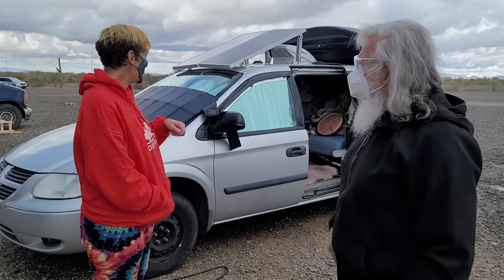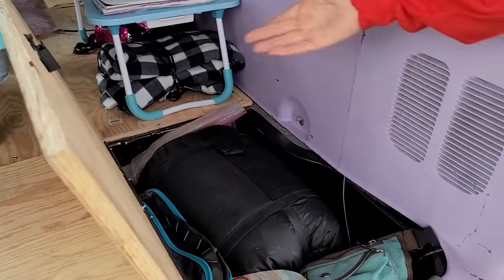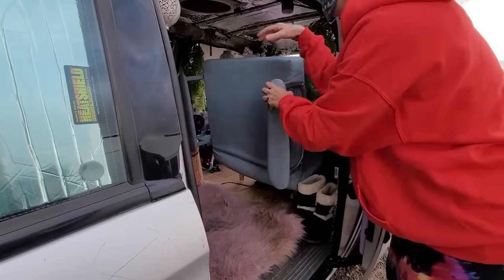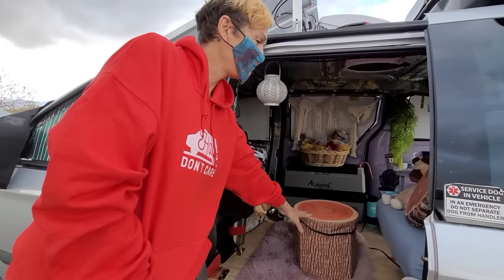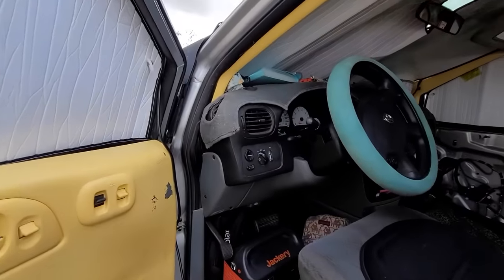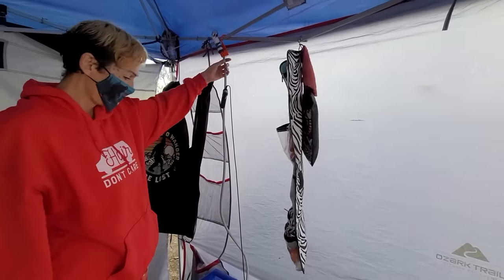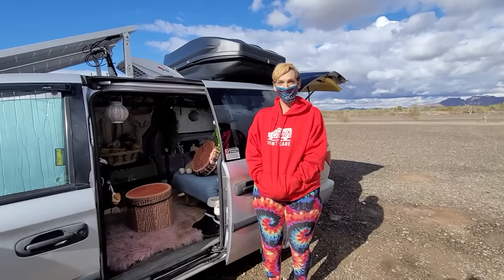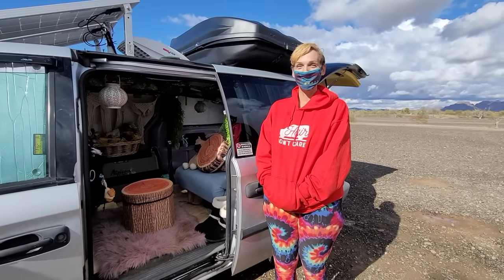Tour of Solo Woman Living in a Minivan and Tent | No-Build Van Life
THIS VIDEO WAS RECORDED IN WINTER OF 2020
Today we are speaking with Mariah who lives in this wonderful 2006 Dodge Grand Caravan and has a large camp with a tent. Mariah lives on social security  and already had the minivan before going out on the road!

~Power Stations
~12V Batteries
~Portable Solar Panels
~Hard Solar Panels
~Gas and Dual Fuel Generators